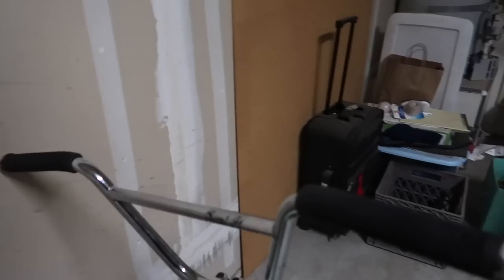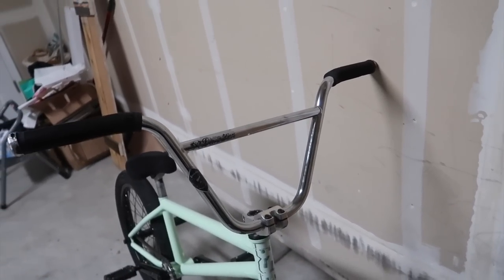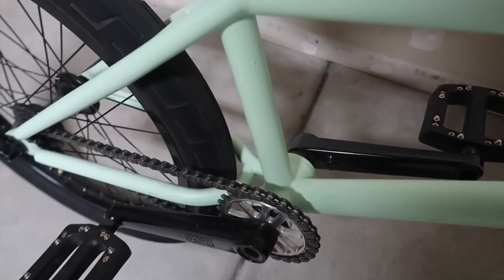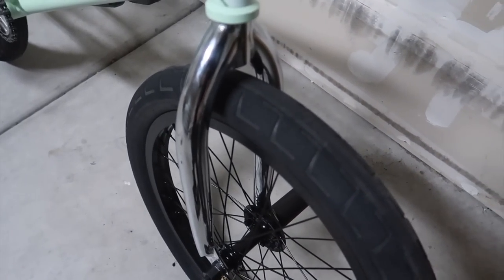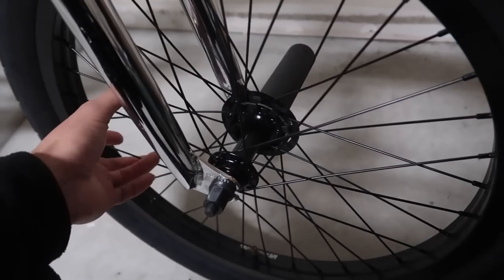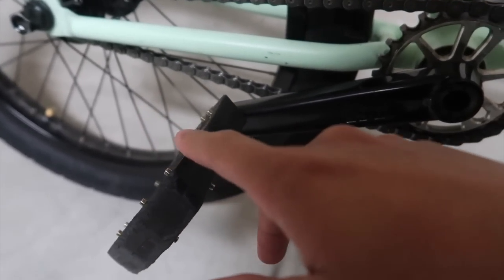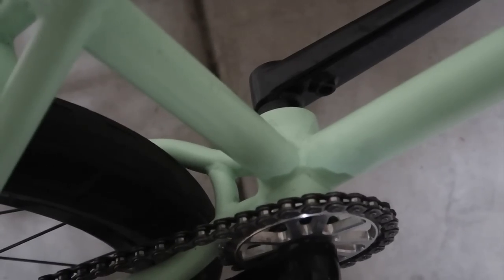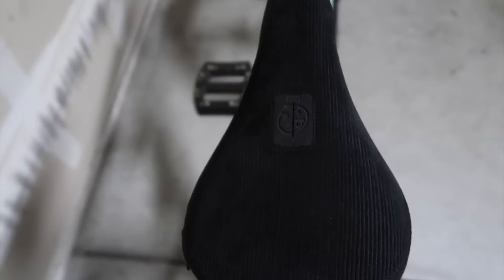CUSTOM BMX BIKE CHECK 2018!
Hope you guys enjoy this bike check I have updated about half the parts so I decided to make a new one! Also if you new go check out some of my other videos and if you enjoy those subscribe and turn on post notifications to never miss a video and to be notified when I upload!